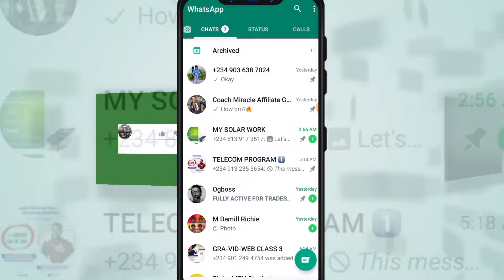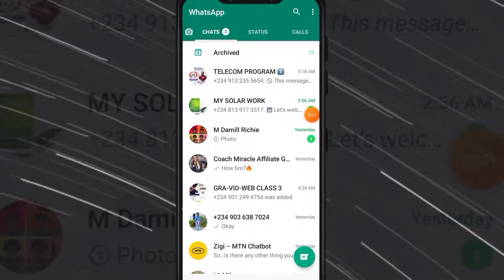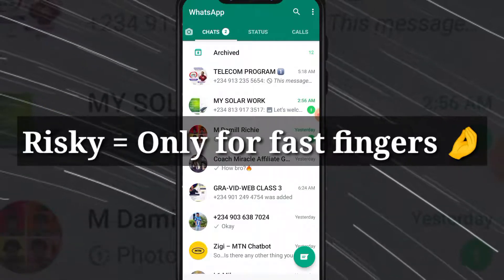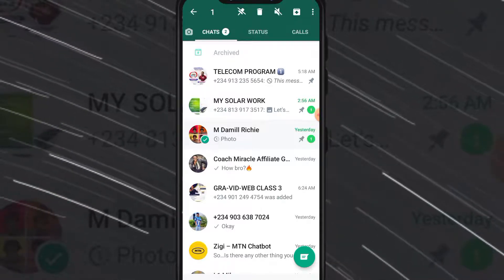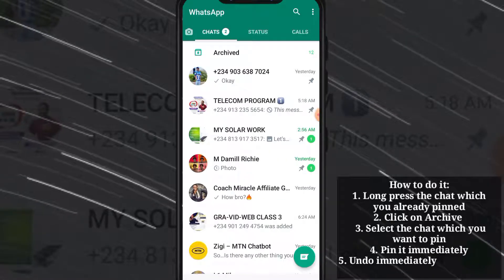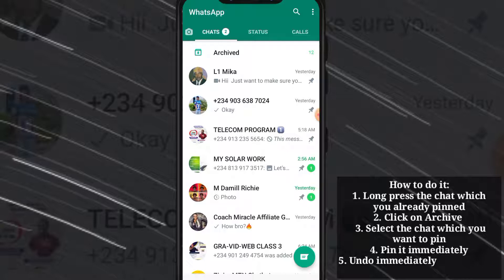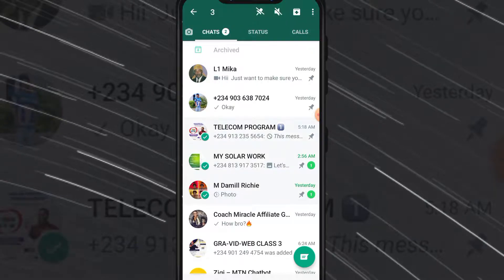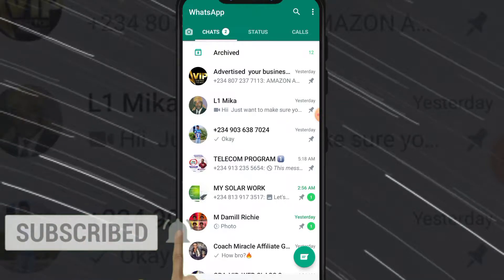How to pin more than 3 Chats in WhatsApp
In today's video, I will show you how to pin 📌 more than 3 Chats in WhatsApp without any issue.